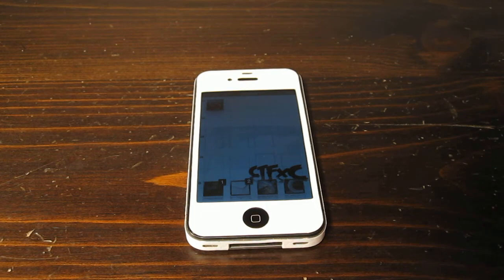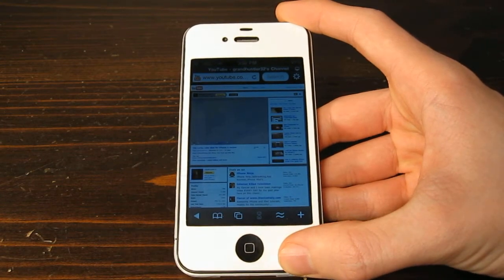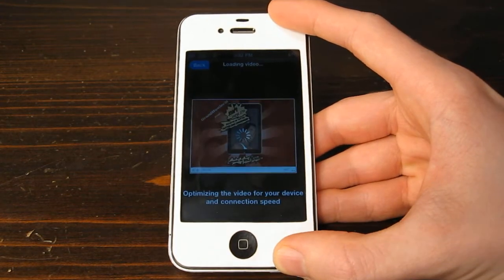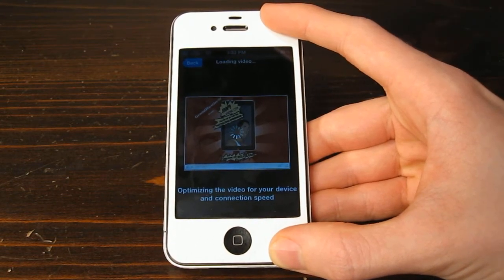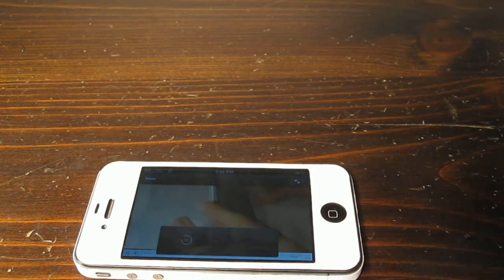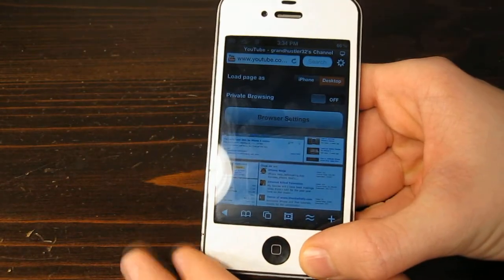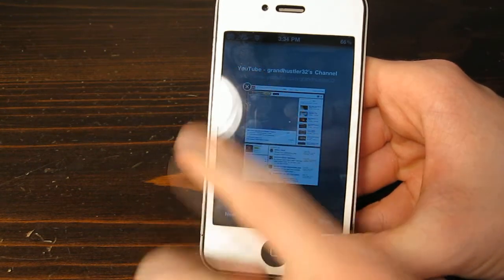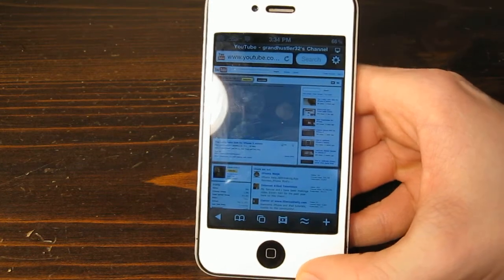Skyfire: Flash Videos On iPhone iPod Touch iPad